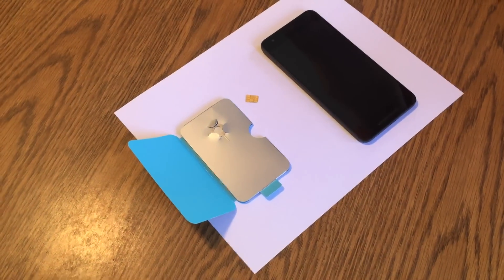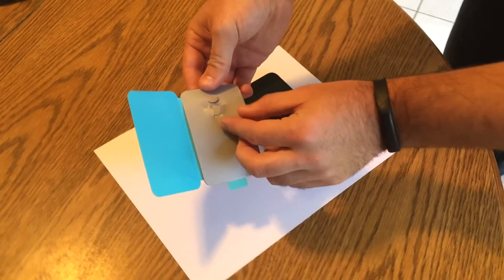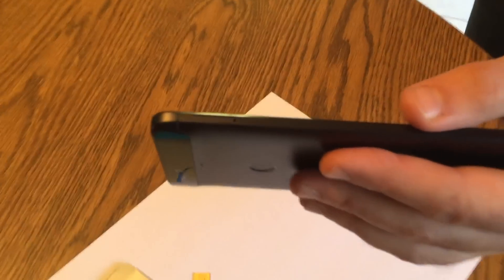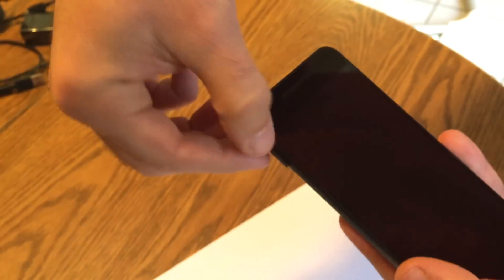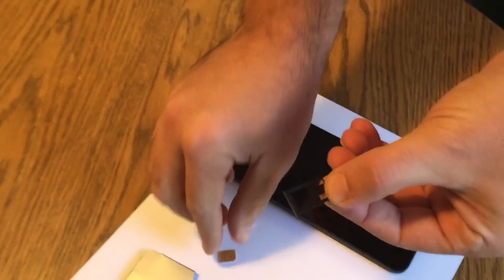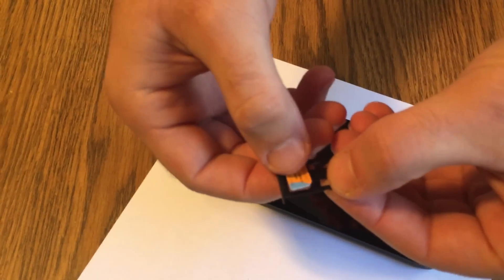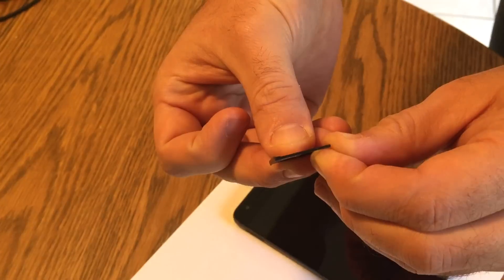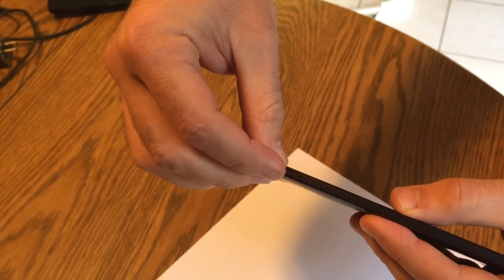Nexus 6P - HOW TO: Insert / Remove a SIM Card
This video shows you how to insert a Nano SIM card into the Google Nexus 6P by Huawei.

Note: You can get a SIM Card removal tool off of Amazon for ~$2

Directions:
1. Locate the NanoSIM Slot
2. Use a paperclip or the Sim card removal tool that came with the Nexus 6P and align end with the pinhole
3. Push paperclip/tool in until the tray slides out
4. Remove tray and fit the NanoSIM card (contact points facing down)
5. Align the two pin holes and reinsert tray into phone
6. Press tray into phone and that's it - drink a beer!